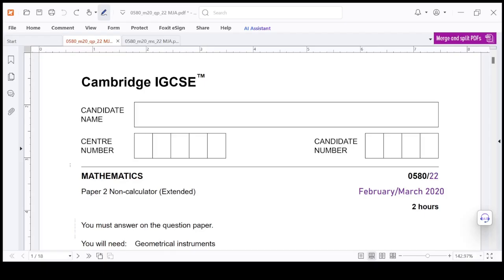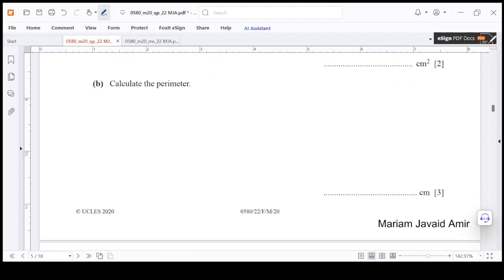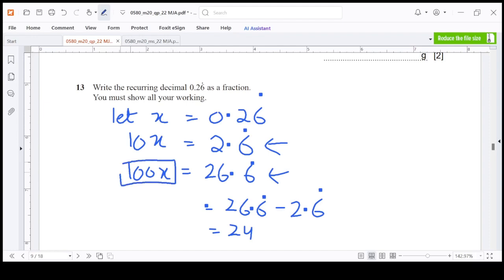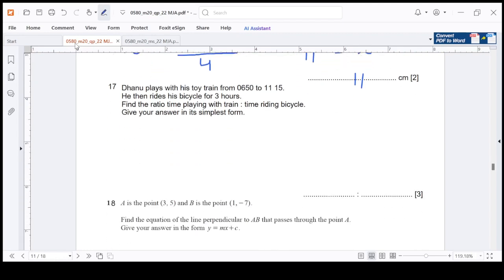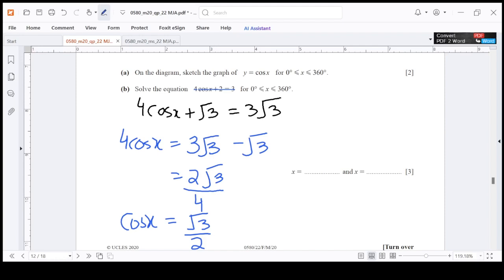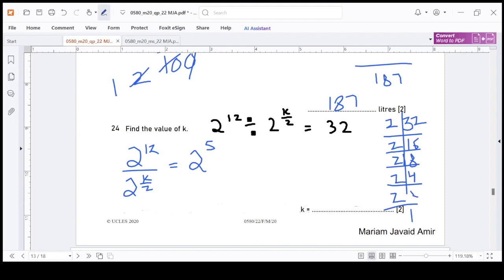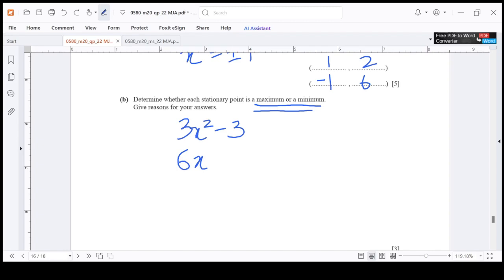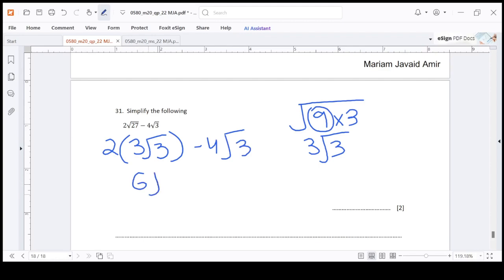0580/22/F/M/20 IGCSE Math Past Paper Walkthrough for Syllabus 2025